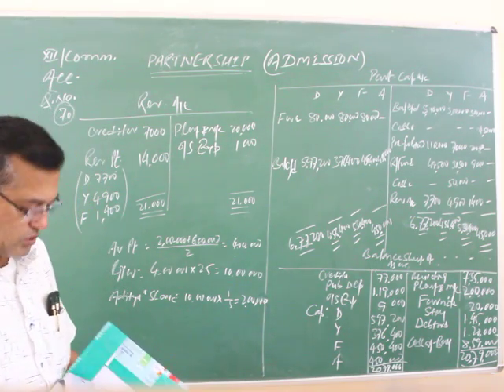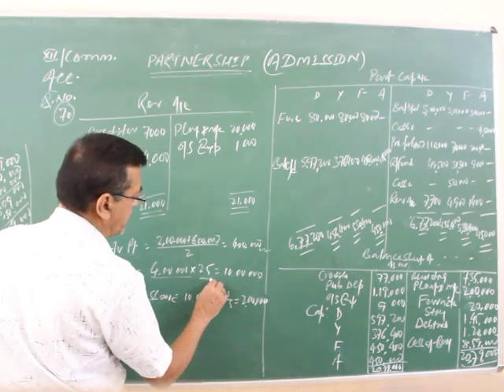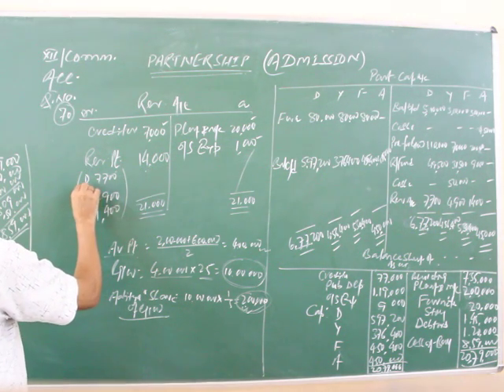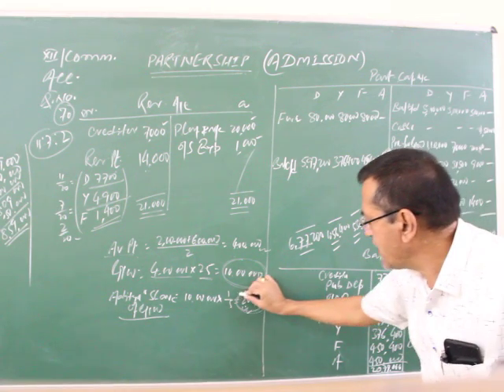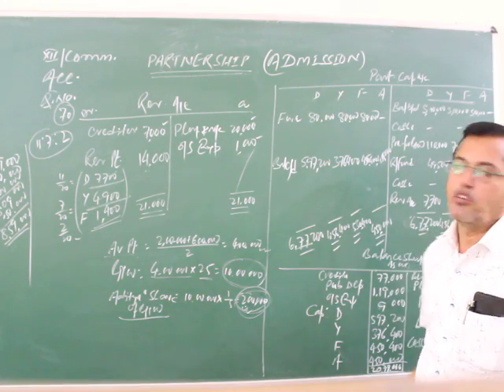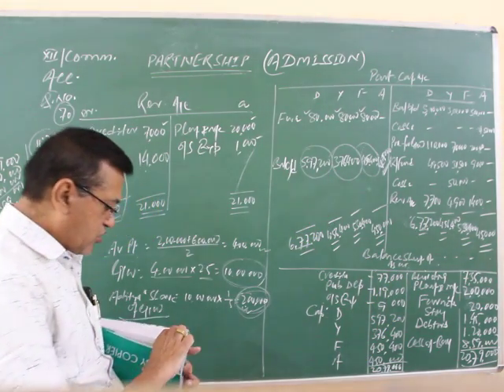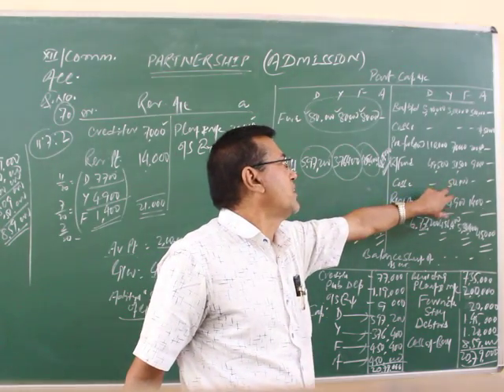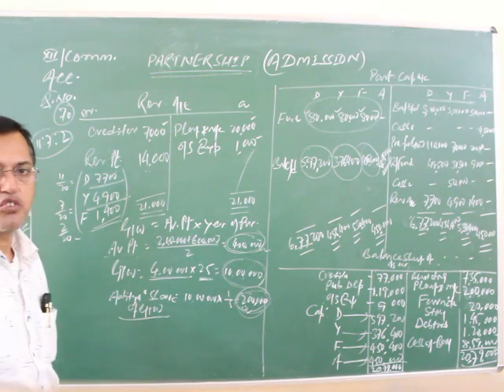STD XII COMM ACC Admission of a partner 9